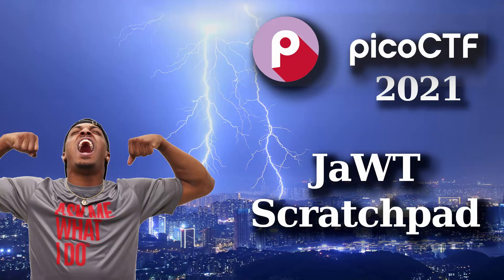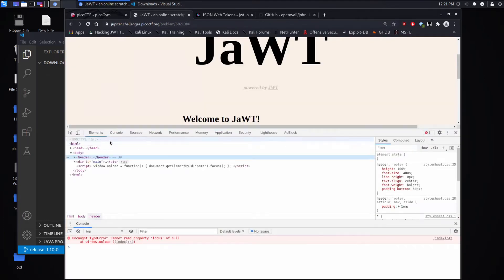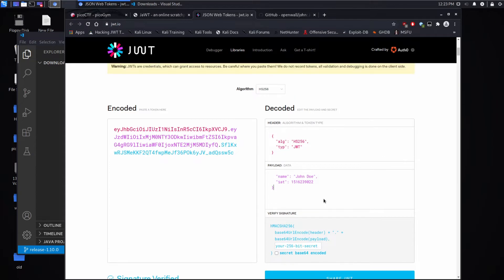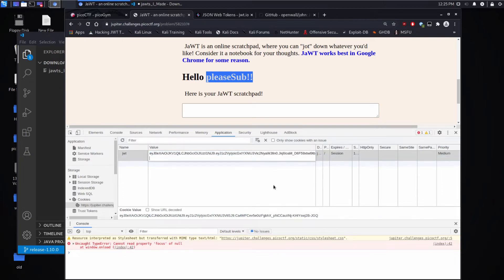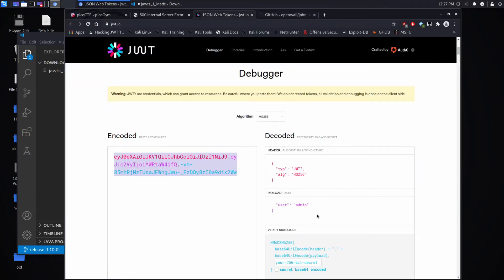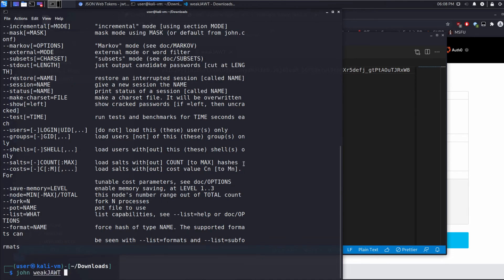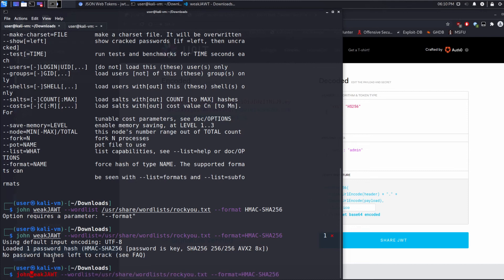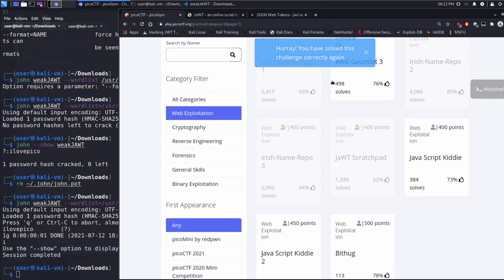PicoCTF Walkthru [35] - JaWT Scratchpad (Cracking JavaScript Web Tokens)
Running through the 2021 CMU PicoCTF. Analysis and walkthrough of the challenge "JaWT Scratchpad"